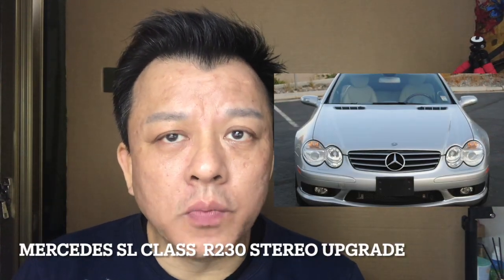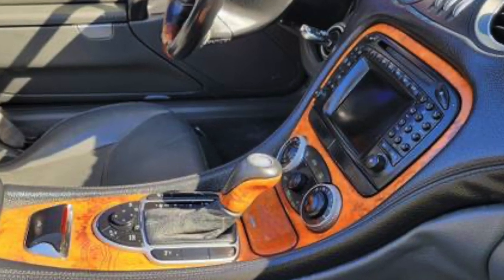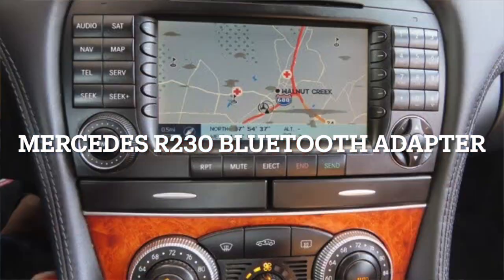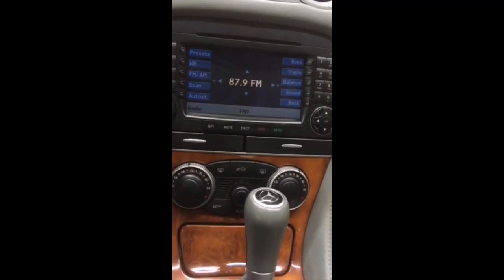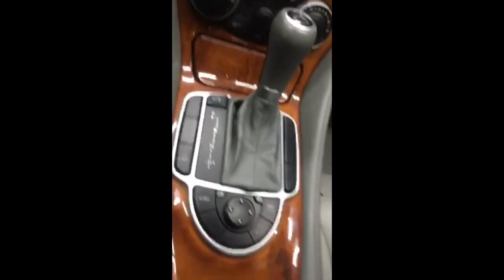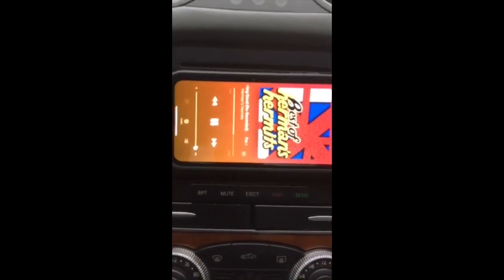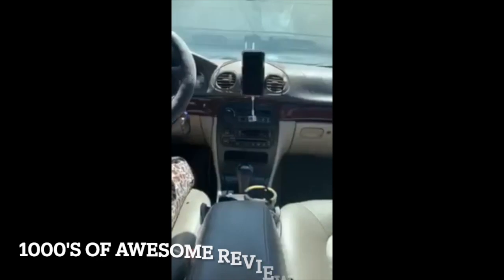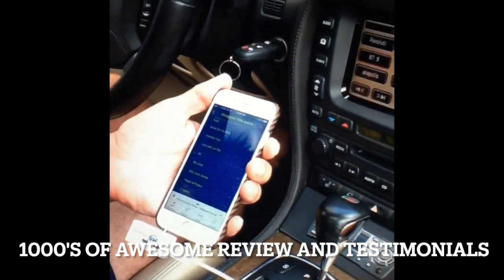Upgrade Your Mercedes R230 Stereo WITHOUT Replacing the Factory Fiber Optics: D2B and MOST BUS Radio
Upgrade your Mercedes R230 Radio Without Losing that Factory Look!
If you want to enjoy hands-free calls, music streaming, and GPS navigation in your Mercedes R230 stereo, then Gizmo Guy Gadget Bluetooth Adapter is the perfect solution for you.

Our Bluetooth adapter is designed to provide you with a seamless Bluetooth experience in your Mercedes R230. With its plug-and-play installation for easy integration to Mercedes Benz Fiber Optic D2B and MOST Bus Radio, you can connect your smartphone or any other Bluetooth-enabled device to your car's audio system and start enjoying your favorite tunes or making calls without the hassle and expense of a radio replacement or modification.

Our Bluetooth adapter is compatible with a wide range of Mercedes R230 models with Fiber Optic Sound System, including SL350, SL500, SL55, SL600, and SL65. We will also show you how to install the Bluetooth adapter step-by-step, making the installation process easy and straightforward.